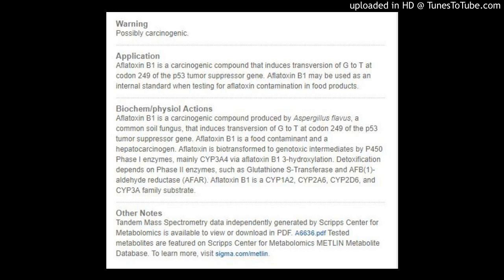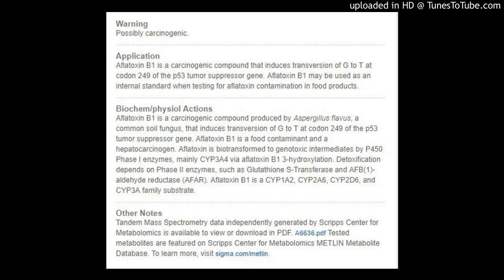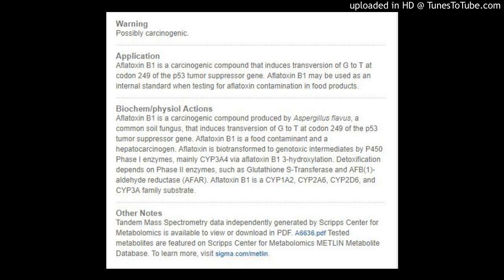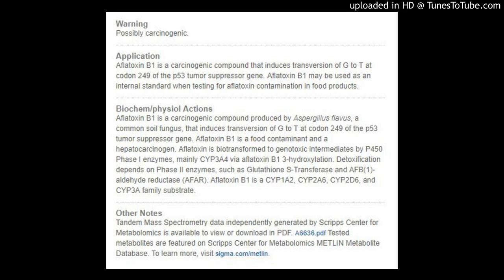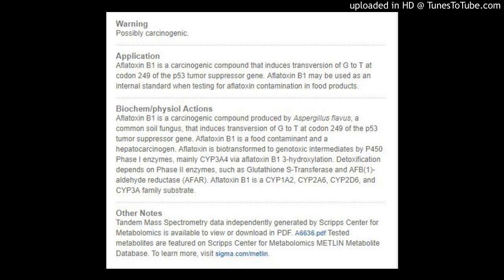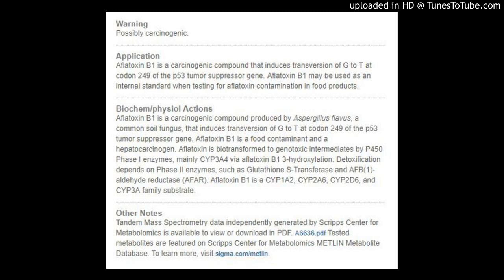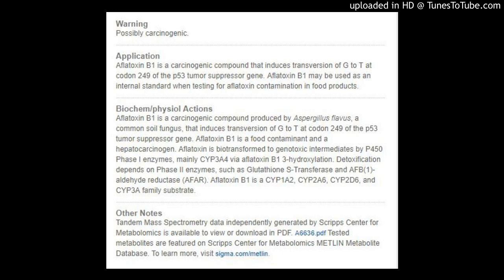Aflatoxin B1 from Aspergillus flavus Aflatoxin B1 is a potent hepatotoxic and hepatocarcinogenic myc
Aflatoxin B1 from Aspergillus flavus
Aflatoxin B1 is a potent hepatotoxic and hepatocarcinogenic mycotoxin produced by the Aspergillus flavus group of fungi. It is also mutagenic, teratogenic, and causes immunosuppression in animals. It is found as a contaminant in peanuts, cottonseed meal, corn, and other grains. The mycotoxin requires epoxidation to aflatoxin B1 2,3-oxide for activation. Microsomal monooxygenases biotransform the toxin to the less toxic metabolites aflatoxin M1 and Q1.
CAS Number 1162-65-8  Empirical Formula (Hill Notation) C17H12O6  Molecular Weight 312.27  Beilstein Registry Number 1269174   EC Number 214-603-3   MDL number MFCD00869647  PubChem Substance ID 24891116
Warning
Possibly carcinogenic.

Application
Aflatoxin B1 is a carcinogenic compound that induces transversion of G to T at codon 249 of the p53 tumor suppressor gene. Aflatoxin B1 may be used as an internal standard when testing for aflatoxin contamination in food products.

Biochem/physiol Actions
Aflatoxin B1 is a carcinogenic compound produced by Aspergillus flavus, a common soil fungus, that induces transversion of G to T at codon 249 of the p53 tumor suppressor gene. Aflatoxin B1 is a food contaminant and a hepatocarcinogen. Aflatoxin is biotransformed to genotoxic intermediates by P450 Phase I enzymes, mainly CYP3A4 via aflatoxin B1 3-hydroxylation. Detoxification depends on Phase II enzymes, such as Glutathione S-Transferase and AFB(1)-aldehyde reductase (AFAR). Aflatoxin B1 is a CYP1A2, CYP2A6, CYP2D6, and CYP3A family substrate.

Other Notes
Tandem Mass Spectrometry data independently generated by Scripps Center for Metabolomics is available to view or download in PDF. A6636.pdf Tested metabolites are featured on Scripps Center for Metabolomics METLIN Metabolite Database.